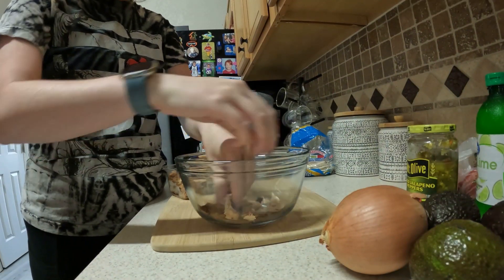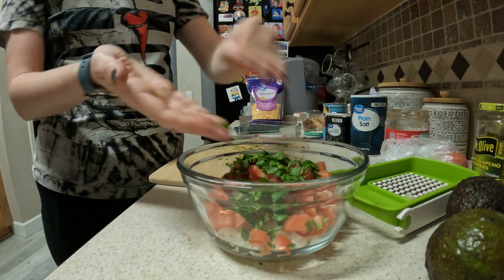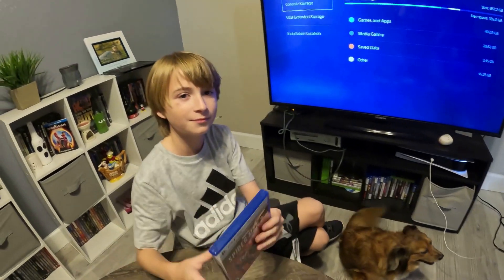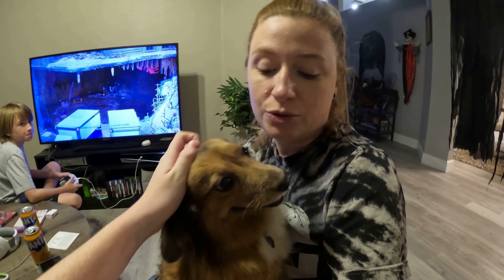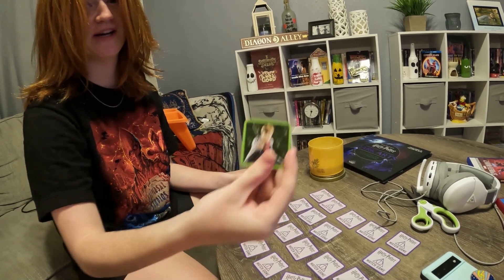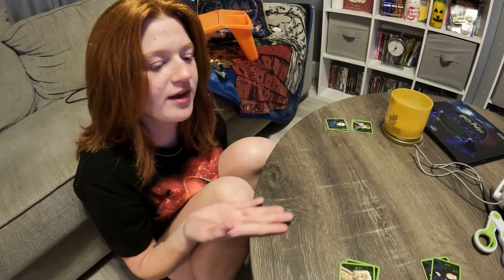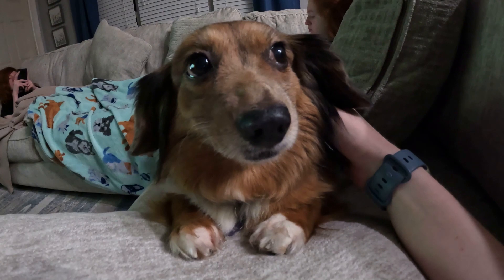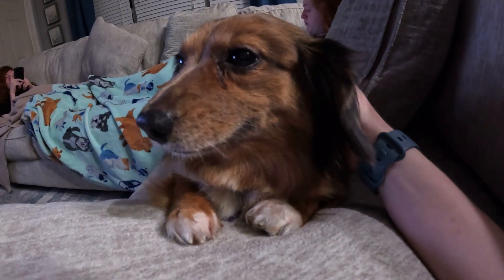Vlogoween Pt. 7! | Street Taco Recipe | Spiderman Video Game | Harry Potter matching Game | Cute Dog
Vlogoween part 7!
please go back and watch all our vlogoween videos! :)